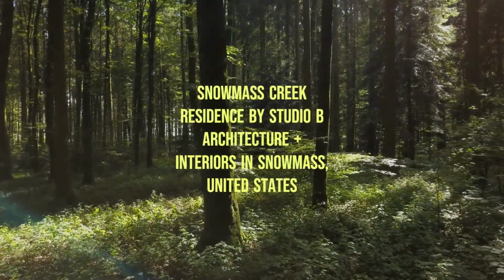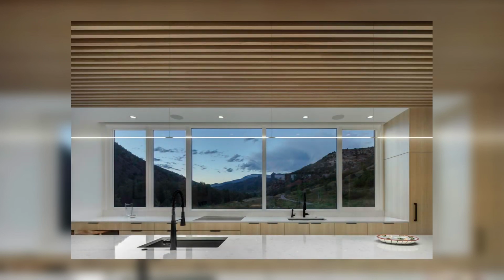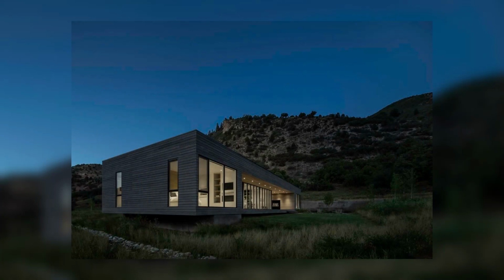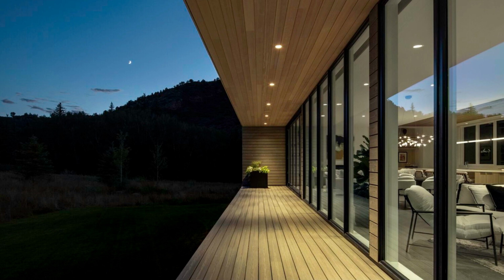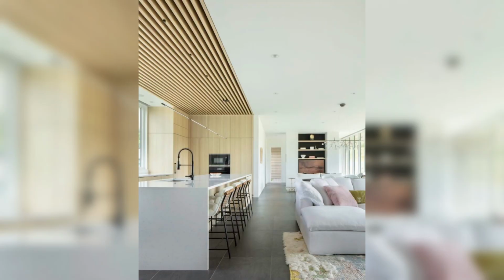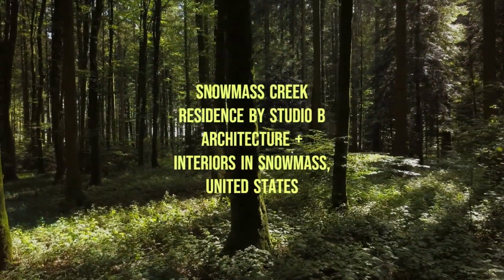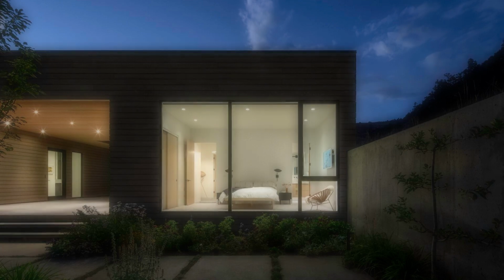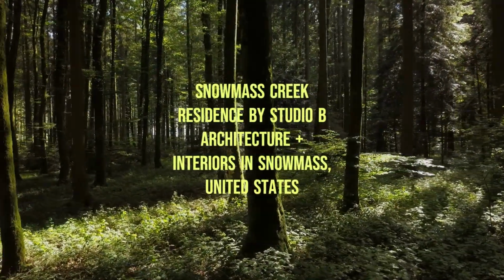Snowmass Creek Residence By Studio B Architecture + Interiors In SNOWMASS, UNITED STATES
Designed as a primary residence for a family on a stunning rural site in Old Snowmass, Colorado, with 360-degree mountain views of the Elk Mountain Range, including Snowmass Mountain. The design of the living spaces simultaneously connects the users to the incredible views. The house serves as a barrier to the visitor while privatizing the vast meadow behind. The bar is anchored into the site with a concrete base and side walls while the primary bedroom and bath cantilevers are on the West side. The low-profile posture of the house allows the mountain ridges to be seen over and through the house, while the narrow width allows for cross ventilation. The massing is divided into the main living and guest areas and is connected by an open-air breezeway at the entry.

Archi Studio

Architects: Studio B Architecture + Interiors
Area:
4571 ft²
Year:
2021
Photographs:James Florio
Manufacturers:  Miele, Ceramic Technics, Crossville, Juniper Design, Kohler, Sierra Pacific Windows
Structural Engineer: Kaup Engineering
Landscape Design: Mt. Daly Enterprises LLC
Energy Consultant: Frostbusters & Coolth
Design Principal: Scott Lindenau, FAIA
Project Architect: Kevin Heath, RA
Interior Design Director: Susan Okie Lindenau
General Contractor : Maley Custom Building
Cabinetry: Basalt Kitchen + Bath
City: Snowmass
Country: United States